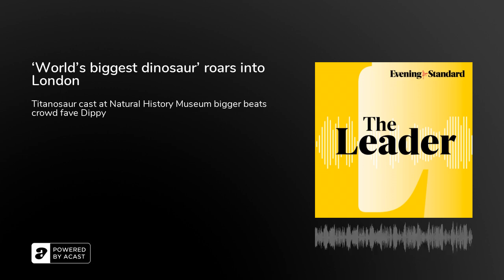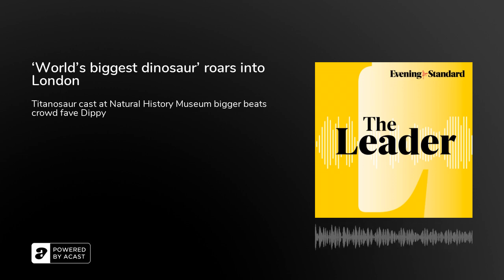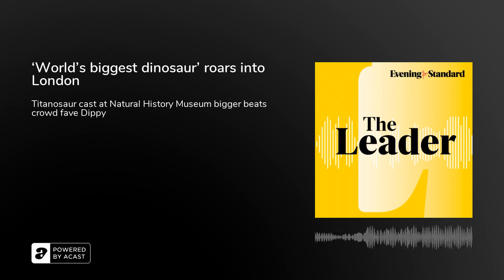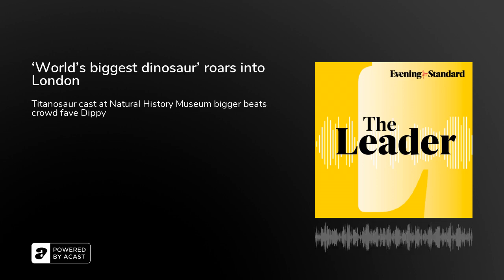‘World’s biggest dinosaur’ roars into London ...The Leader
The biggest dinosaur ever discovered will have its likeness put on display at London’s Natural History Museum.
So, how did this 101-million-year-old fearsome vegetarian arrive in the capital?
It’s actually a youngster in archaeology terms after being dug up in Patagonia in 2010, and is now on loan to London from colleagues in Argentina.
At 37 metres long and 5m tall, the Titanosaur dwarfs the NHM's previous largest sauropod, much-loved Dippy the diplodocus.
Patagotitan mayorum - its Latin name - is also 12m longer than Hope, the blue whale skeleton on display in the museum’s Hintze Hall.
In fact, it was so big that a researcher was seen noticeably shorter when photographed laying next to the dinosaur's half-ton thigh bone.
Now, the titanosaur will take up residence in the Waterhouse Gallery, with 280 original bones cast from the Patagonia dig.
The Leader podcast speaks with Sinéad Marron, the Natural History Museum’s Titanosaur exhibition lead.